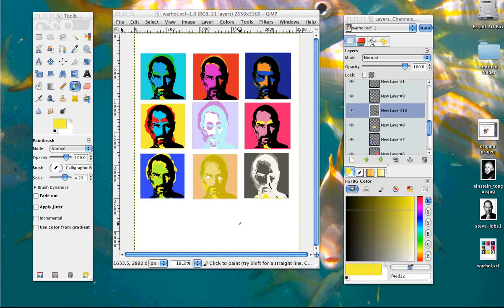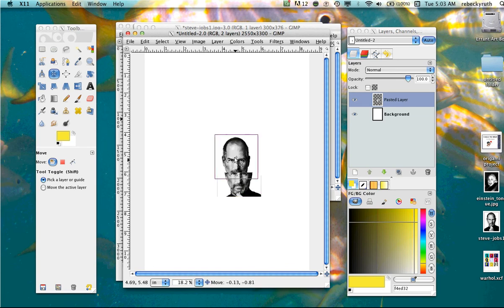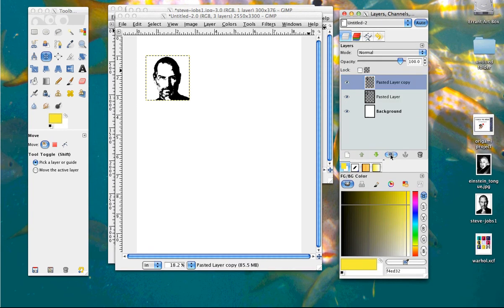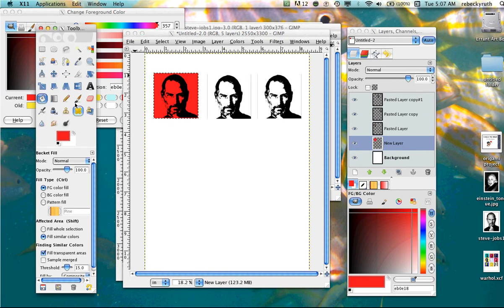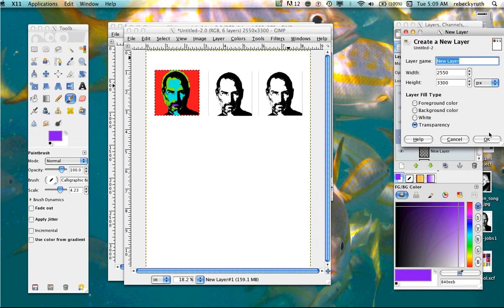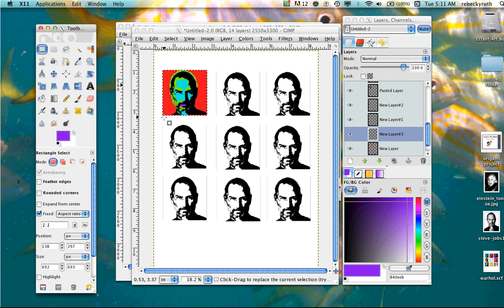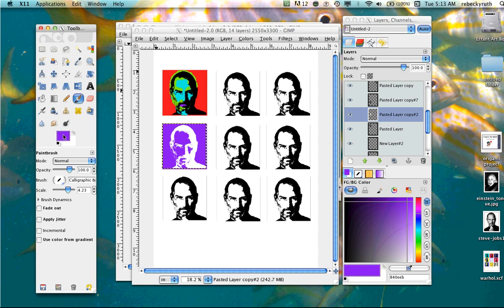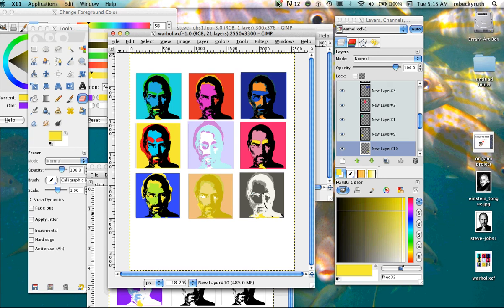Warhol Project in Gimp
Create an Andy Warhol insprired project in GIMP.